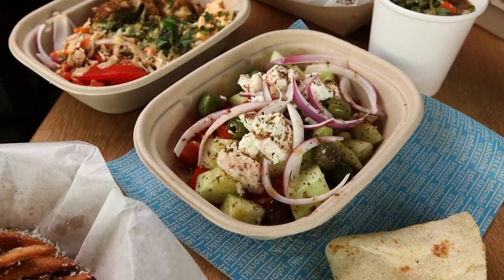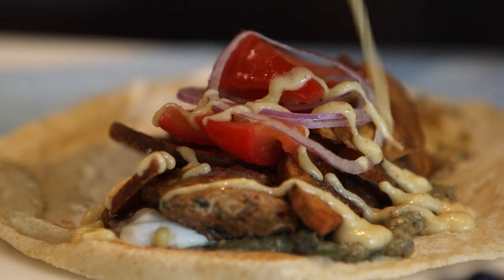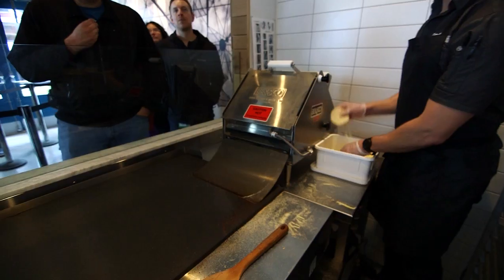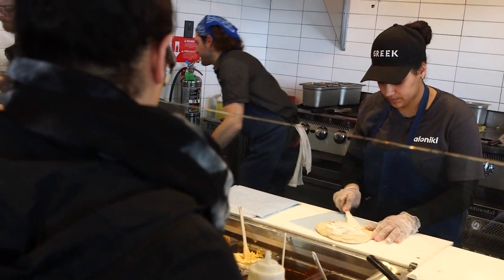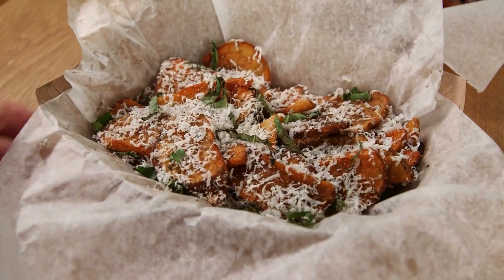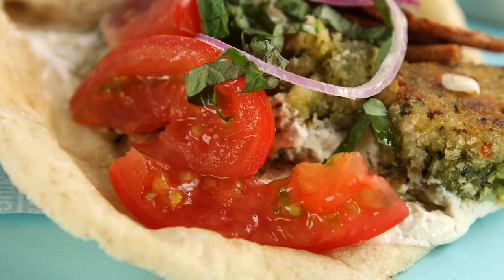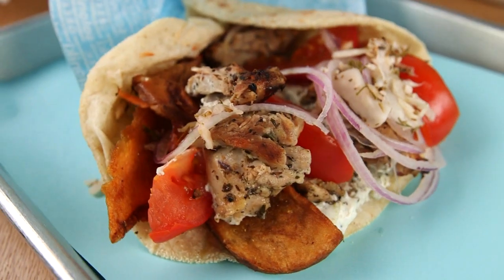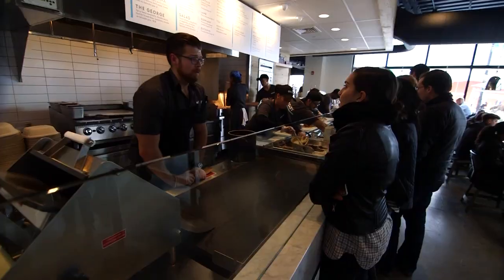Saloniki Greek - Boston (Phantom Gourmet)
This is Greek food. Healthy, delicious, street food inspired, quick service, Modern Greek food.  And it comes straight from Saloniki. An instant hit since they day it opened, Saloniki Greek is a fun restaurant run by a serious culinary team